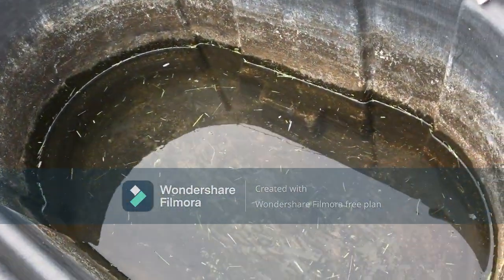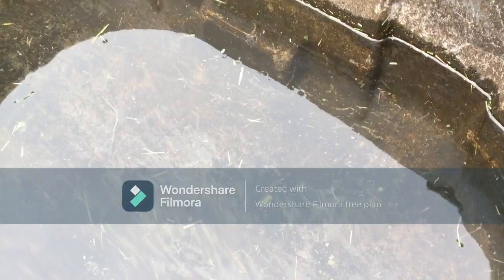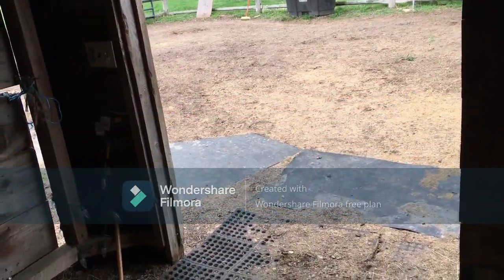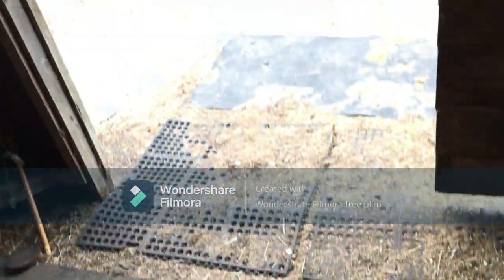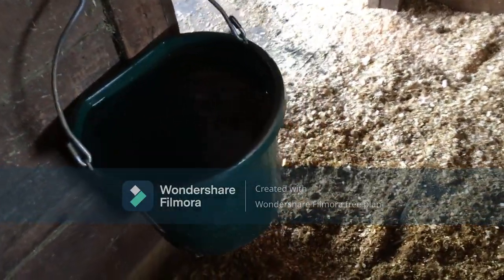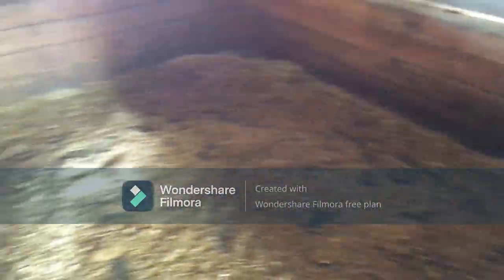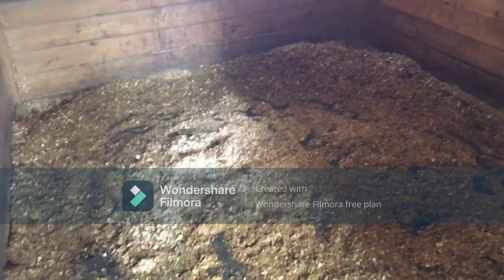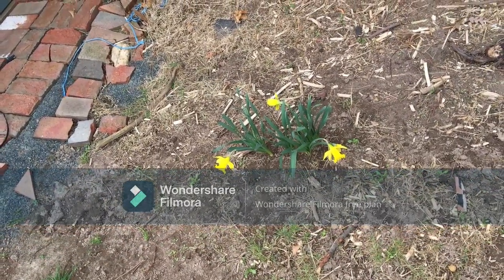Goodale Farm: Water, Canadian geese and easy chores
catching you up on what's happening